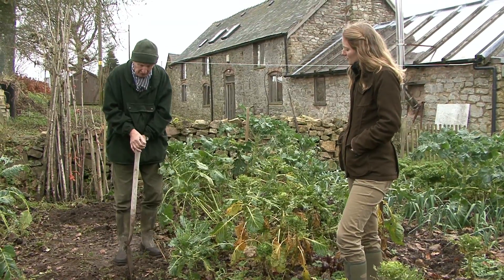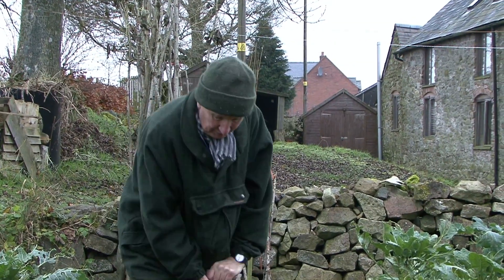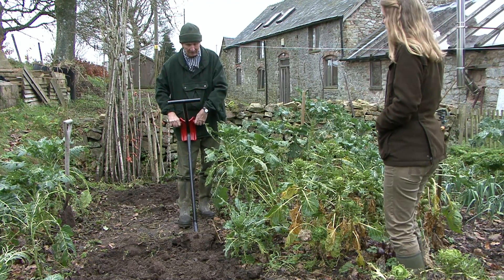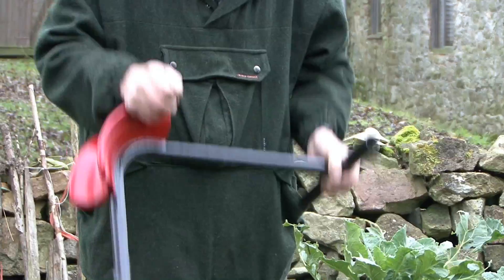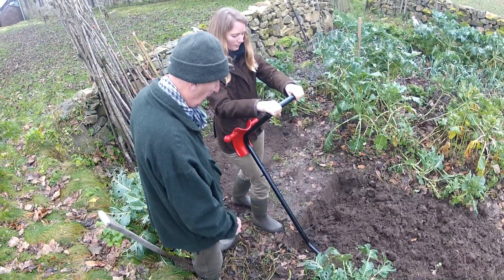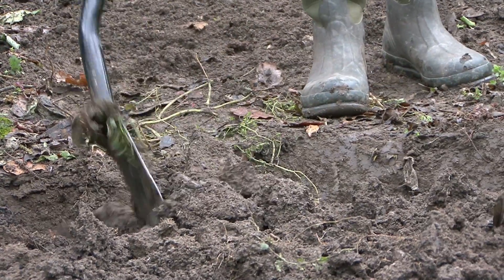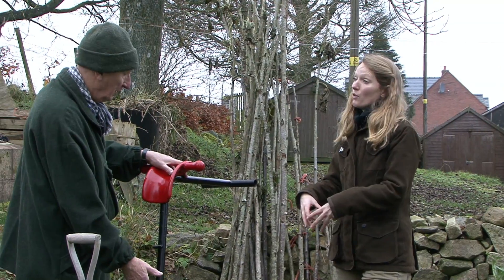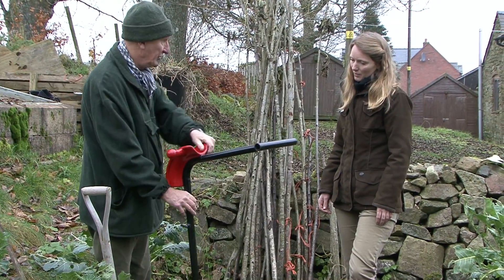Ivan Williams Ace of Spades